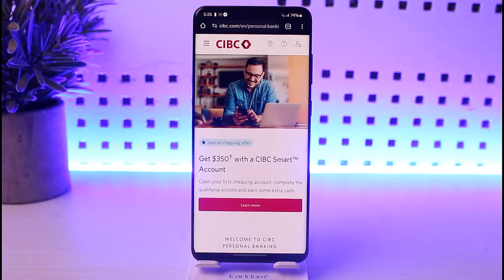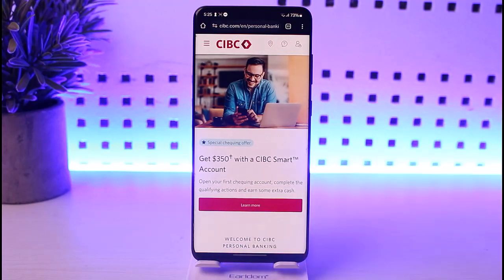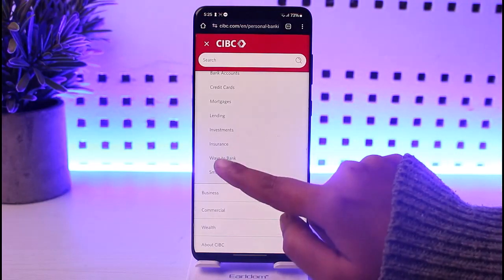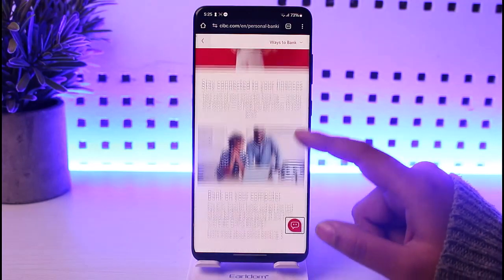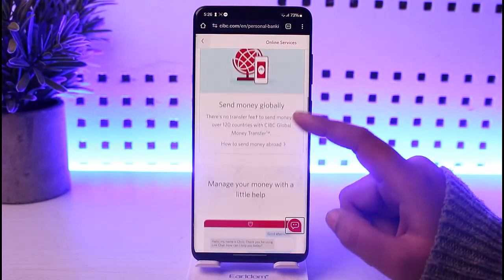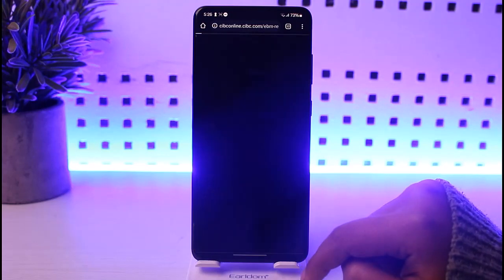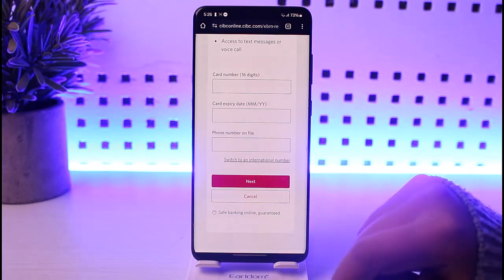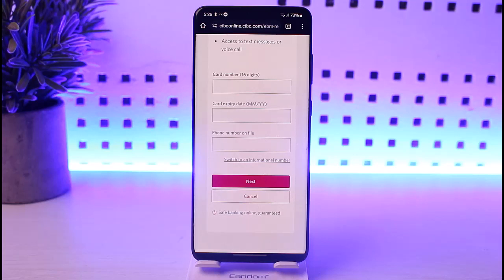How To Link CIBC Credit Card to Debit Card !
In this tutorial, I will guide you on how you can easily link CIBC credit card to debit card by following some easy steps.
0:00 Intro
0:14 Access official website
0:29 link card
1:30 Conclusion